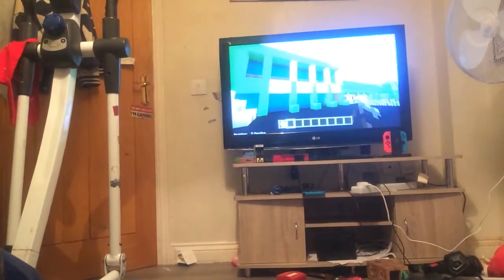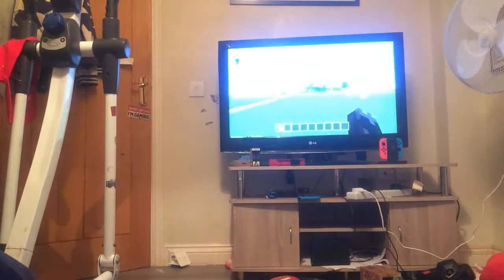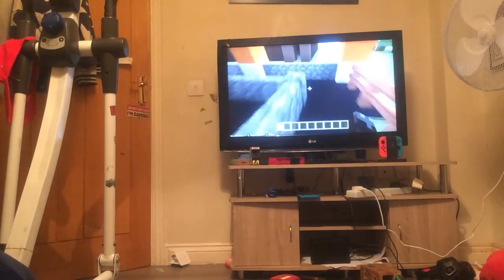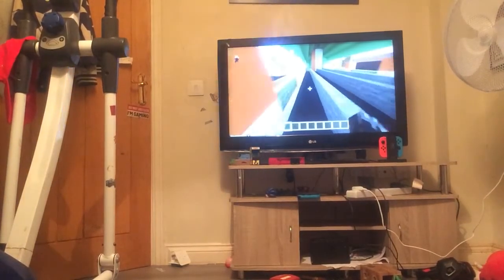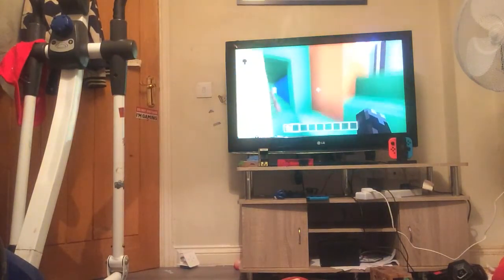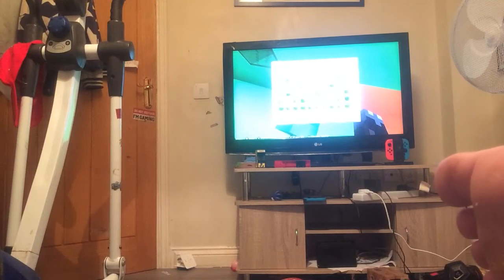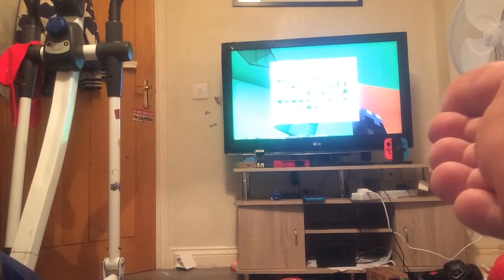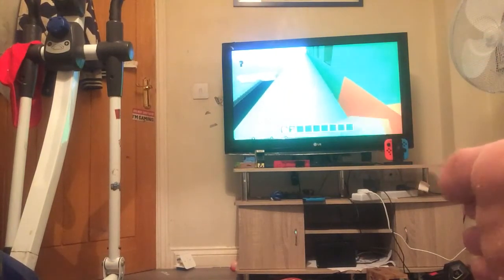Nickelodeon Studios #1: Welcome to the Studios!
Another day, another series. Inspired by NSF revival attempts, I’m helping with my Nick Studios on Nintendo Switch to enter the fray!